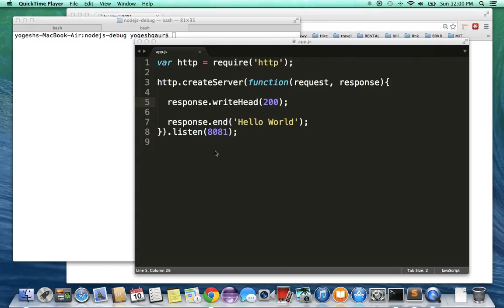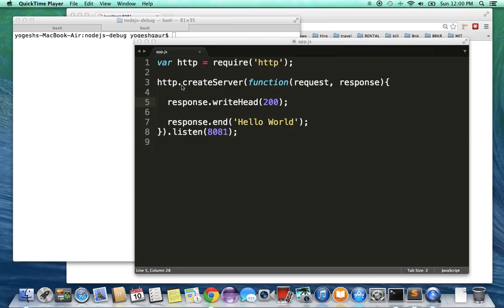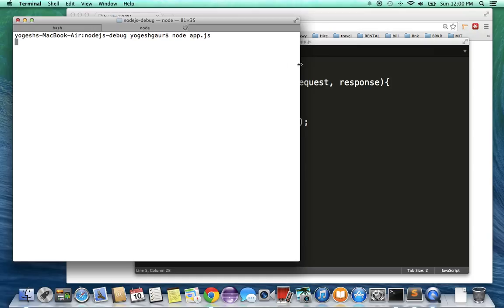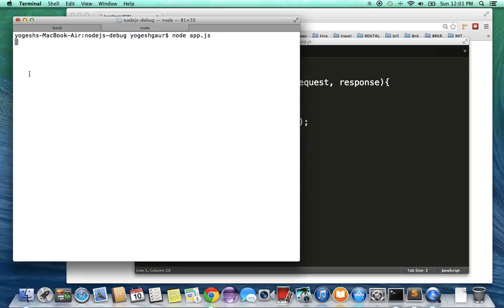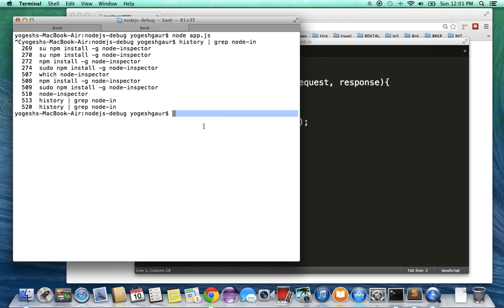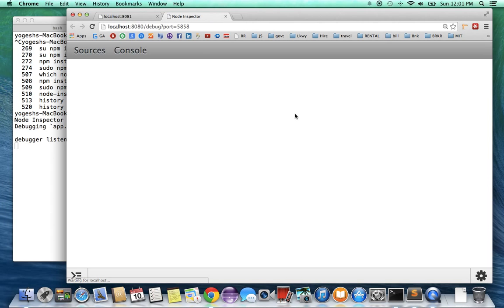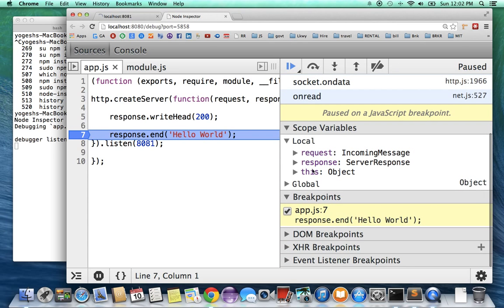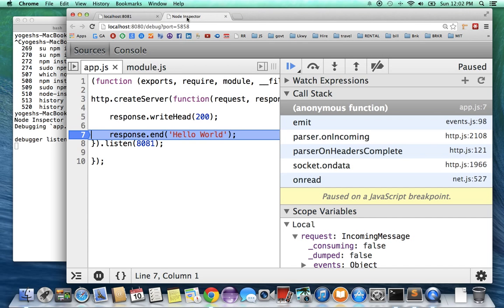Learn to debug node.js apps with Chrome in 2 minutes.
Debug node.js apps with Chrome - easy way!